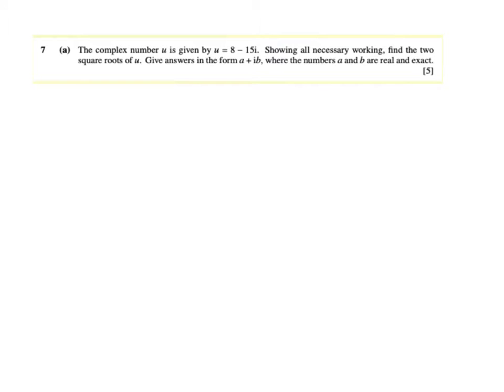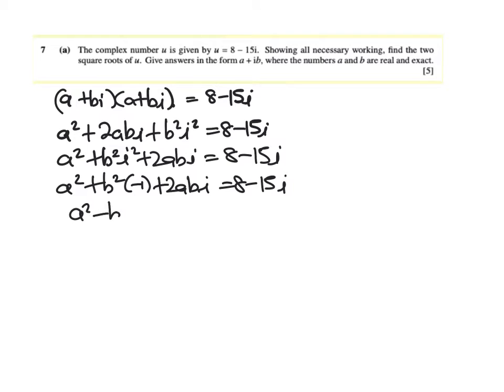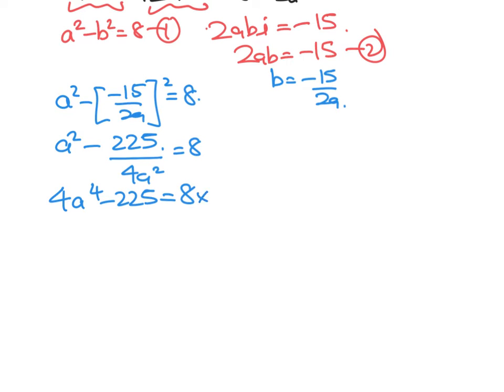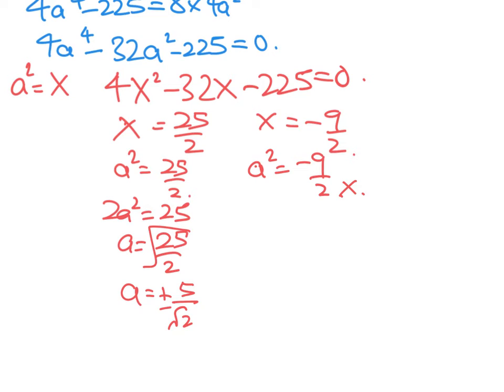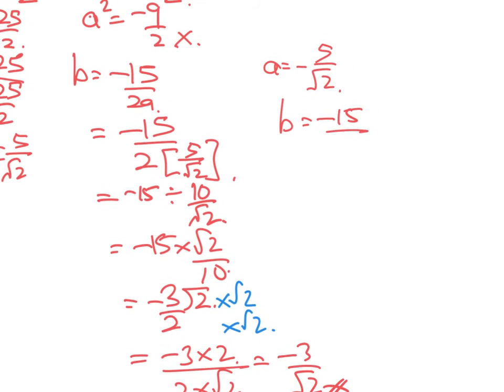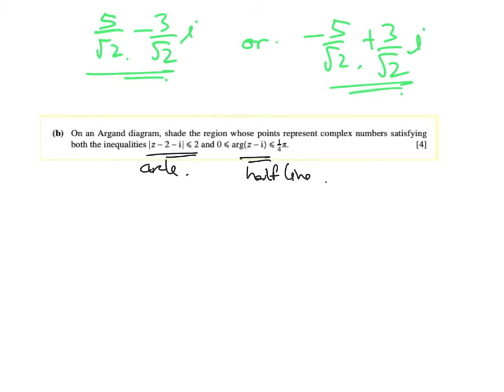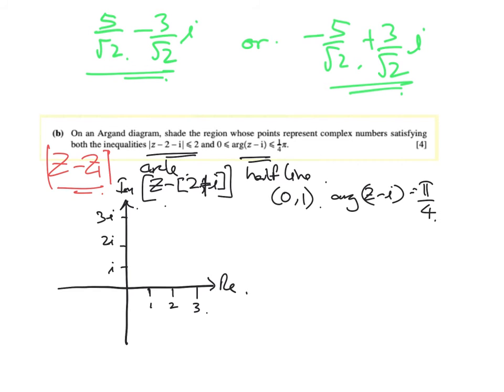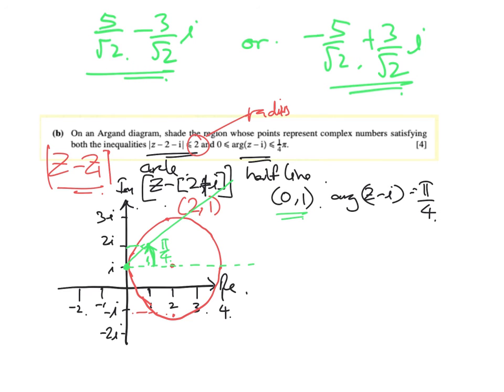Complex Number Exam Q10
A level Pure Maths 3 – Complex Numbers. In this playlist videos, I have explained on Complex Numbers using examples questions from CIE Exam papers. These examples give an idea of understanding and answering exam questions. Please download the slides from here for complete notes on Complex Numbers. You may pause and try the questions before looking at the worked solutions.

For those who wish to reinforce your understanding beyond watching the videos (which I would certainly recommend) please download the CIE Pure 3 Maths - Complex Numbers slides